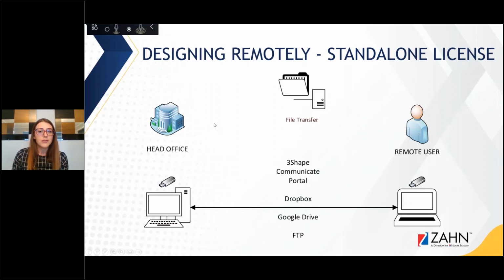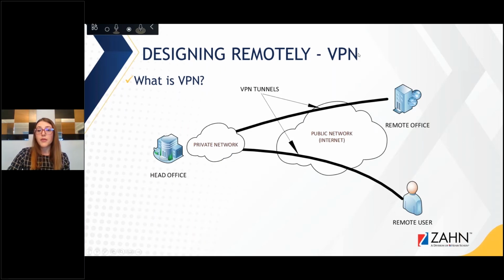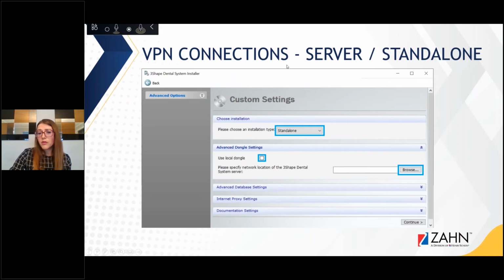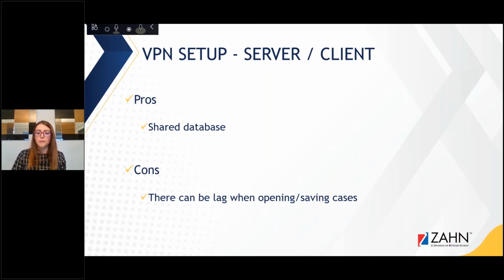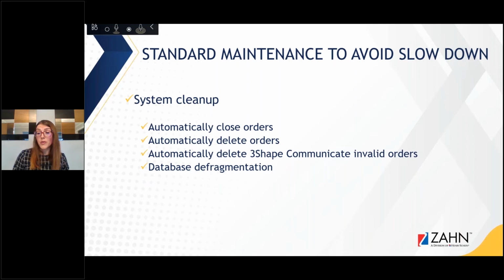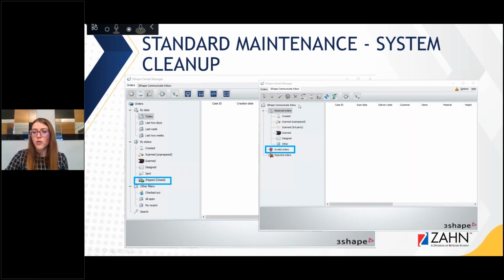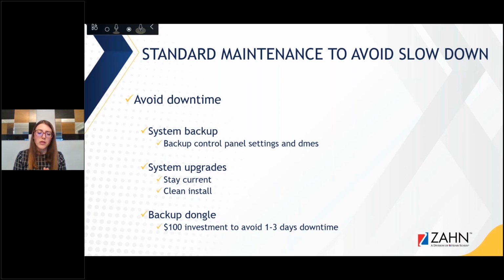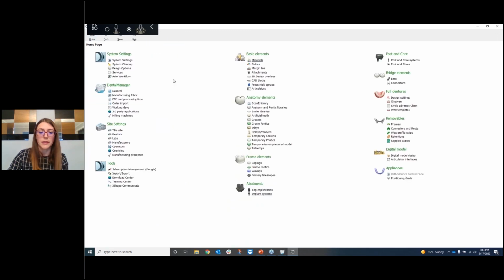On-Demand Webinar: Maximizing Your 3Shape Potential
Elona Palushaj, Associate Manager, High Tech Support, discusses and reviews 3Shape’s successful and newly implemented alternative design workflows, which not only enhance the processes but also speeds up the time to complete your case.